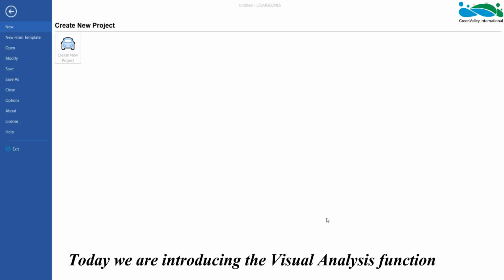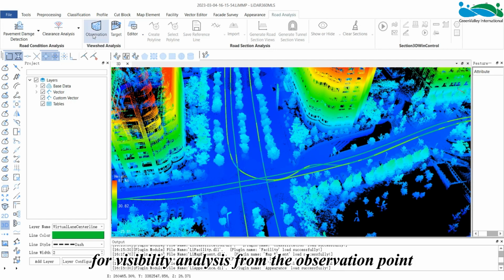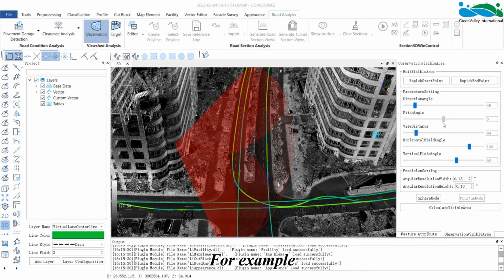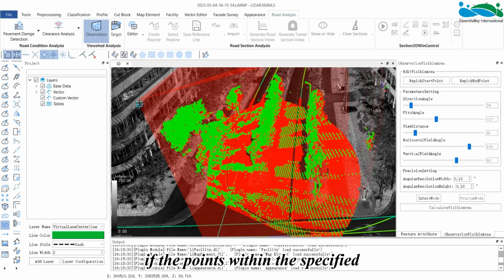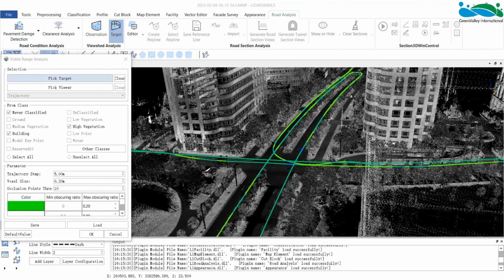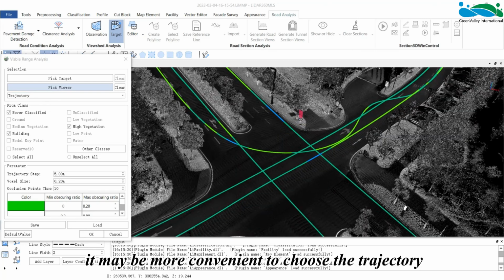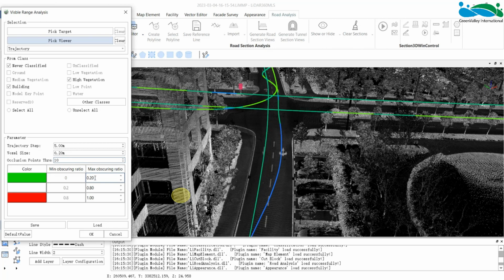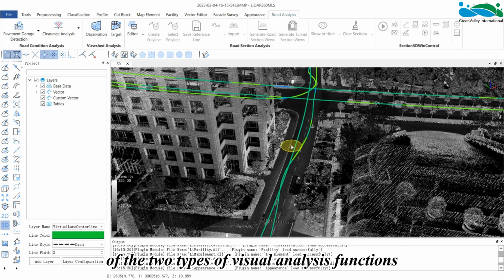31 Viewshed Analysis - LiDAR360 MLS